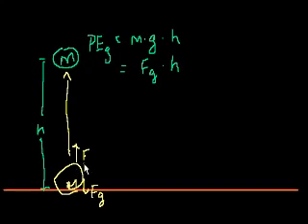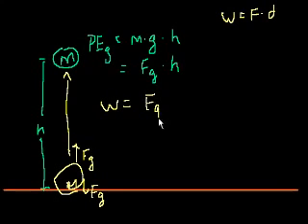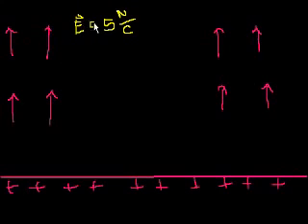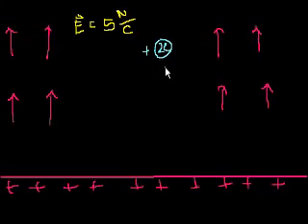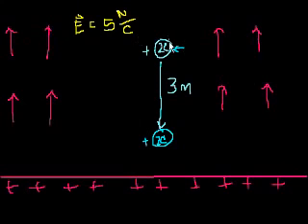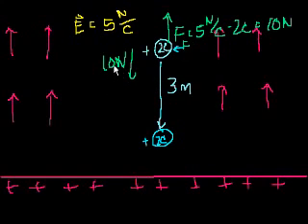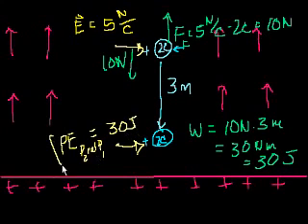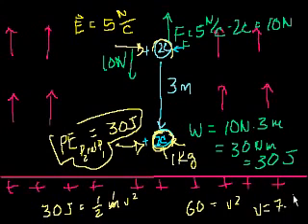Electric Potential Energy